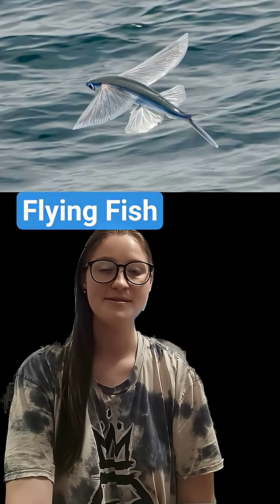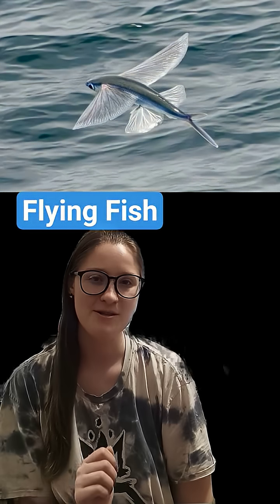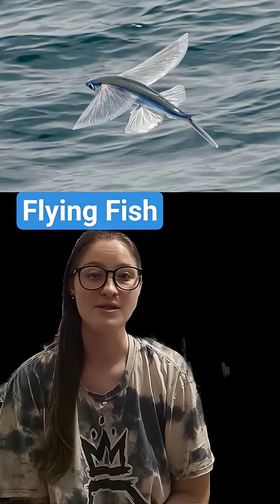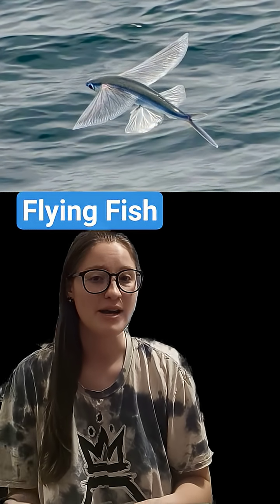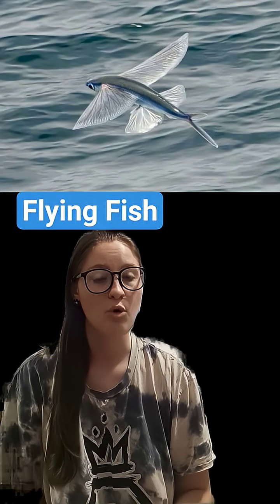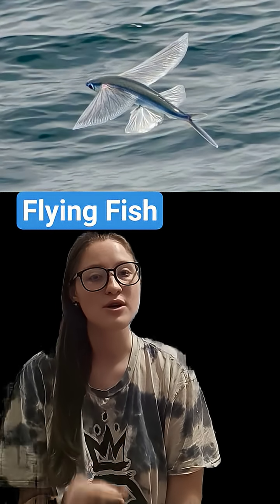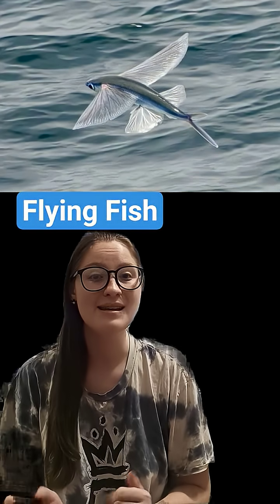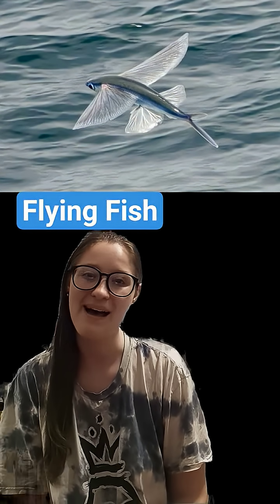Fish Fact Friday #83 - FLYING FISH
Ft. Kendall